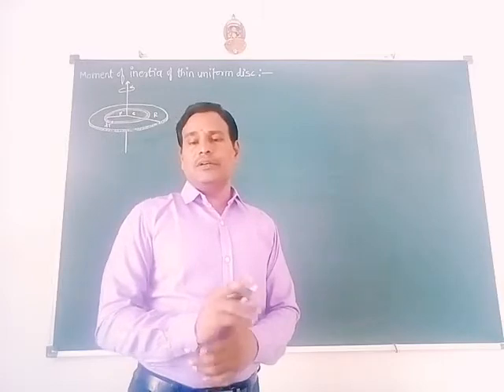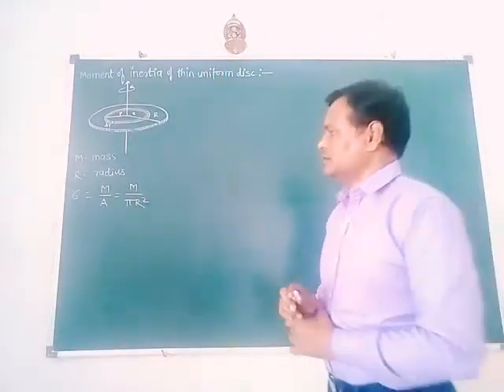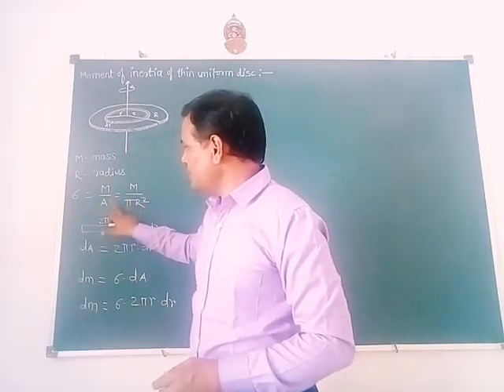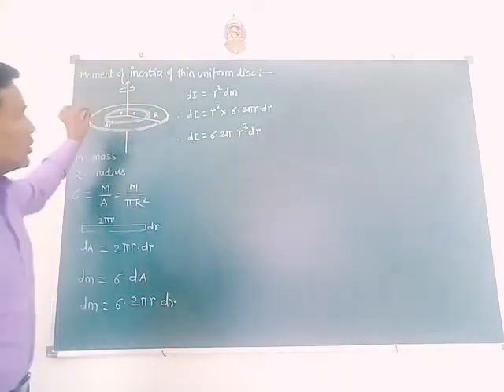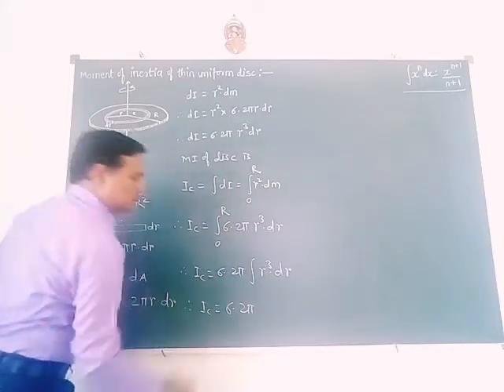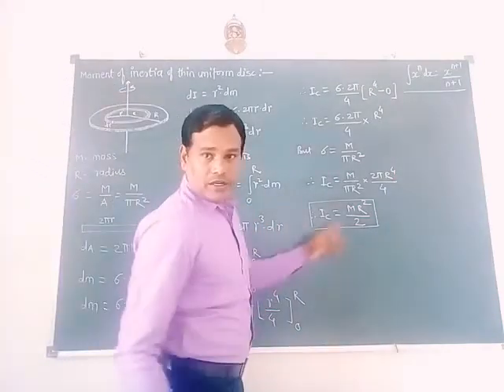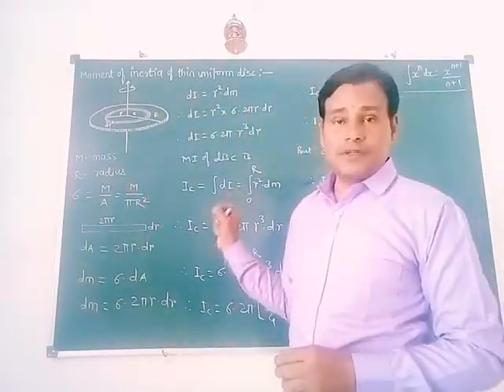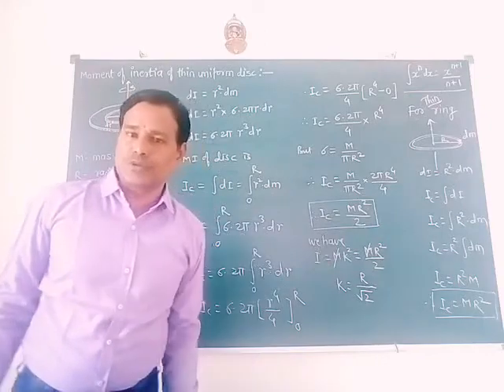Rotational Dynamics (21)@12th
Moment of inertia of thin uniform disc